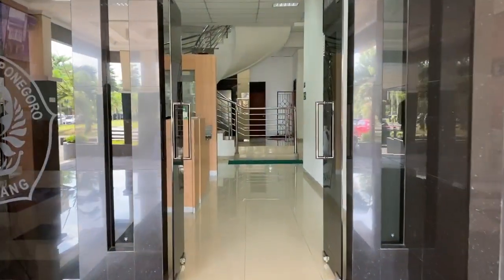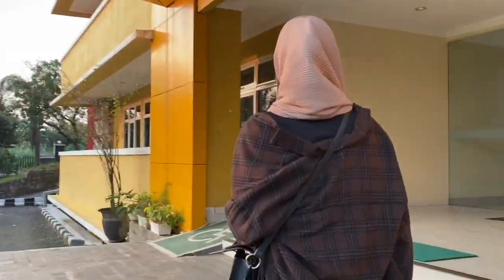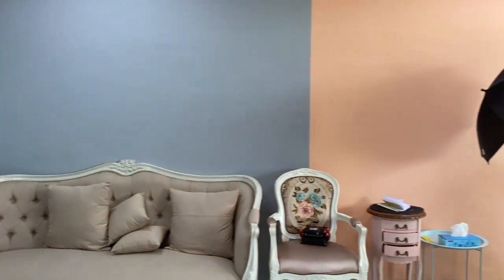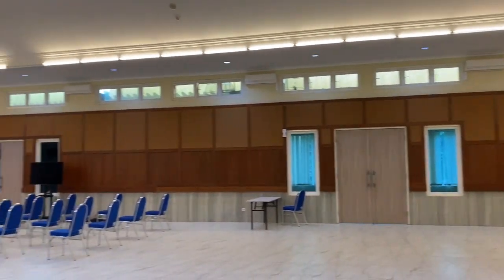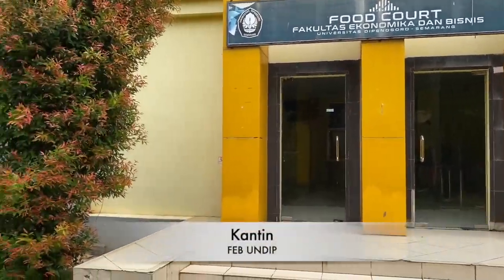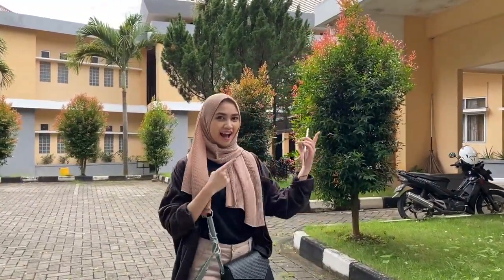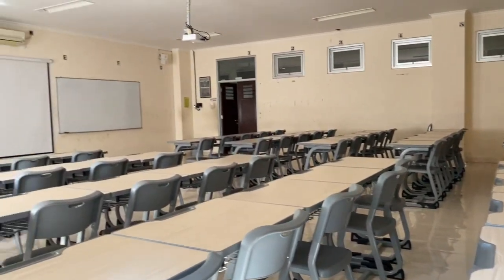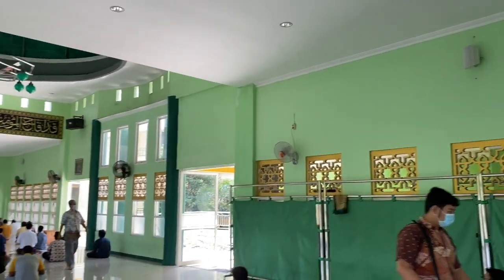Vlog Kampus Kuning